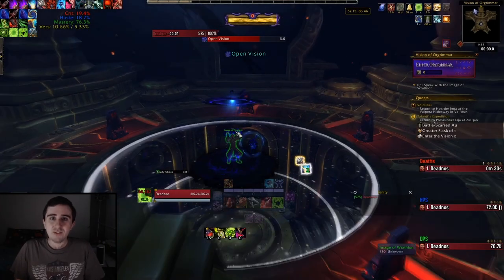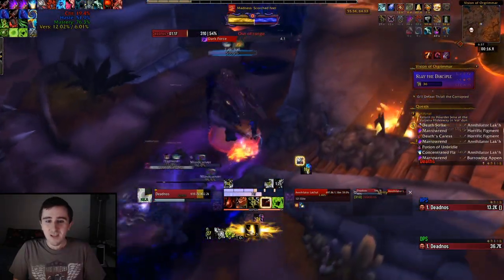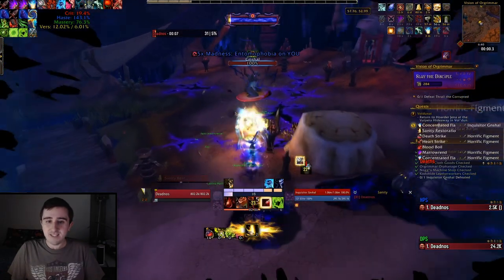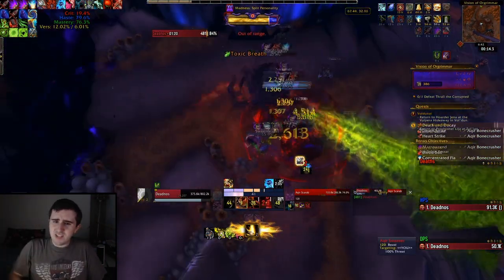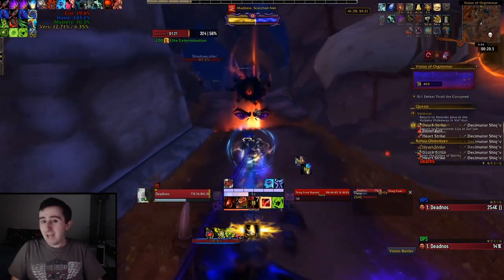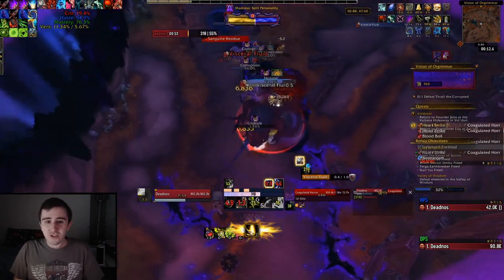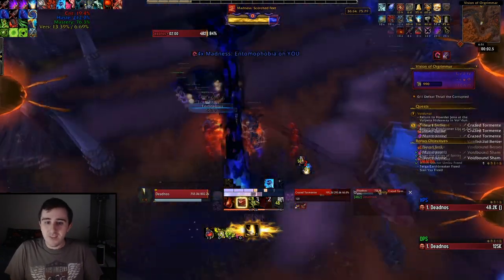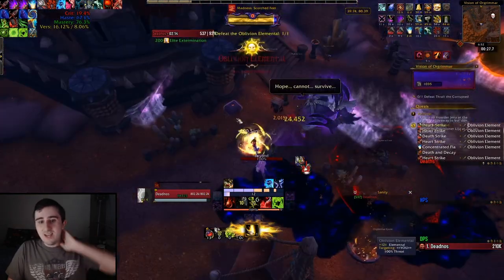5 Mask FULL CLEAR - Orgrimmar Horrific Vision (Blood DK)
This was done last time Orgrimmar was active, with a Rank 10 cloak and 100 corruption of Twilight Devastation, along with a ton of Mythic Ny'alotha gear. The gear should become less necessary as cloak level gets higher - Rank 11 gives you 42% more time compared to Rank 10, and Rank 15 will give you 150% more time.

Here's the WeakAura to give you a cheat sheet for which potion is good (it will automatically be in English or Chinese based on which server you play on) - just click on the Bad Potion (whichever is in that hut near the start) and it'll fill in the rest